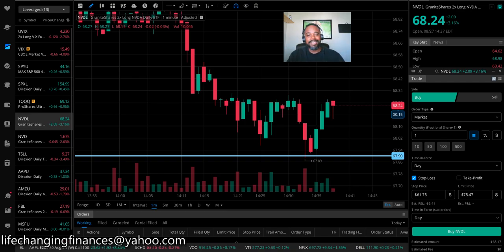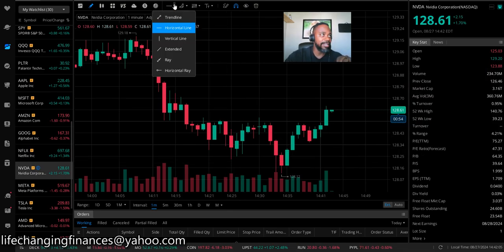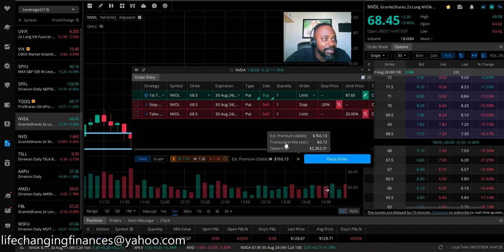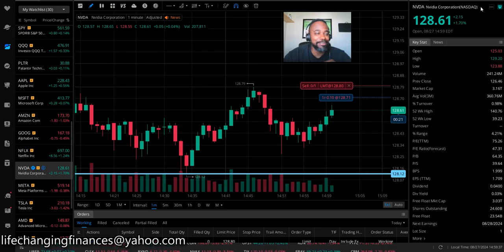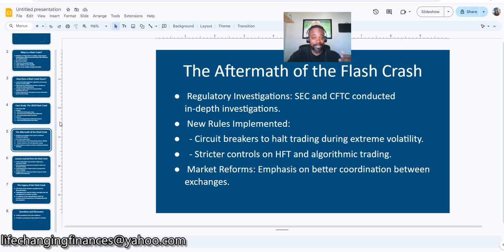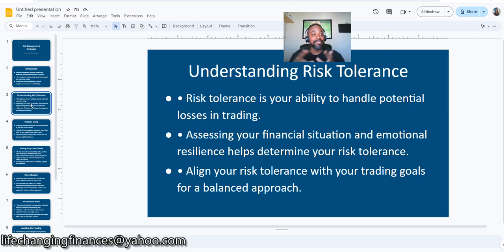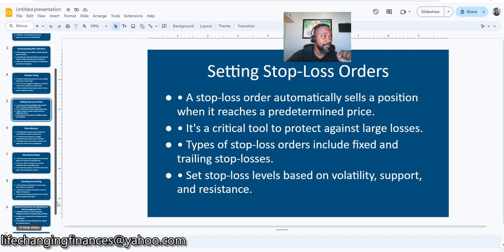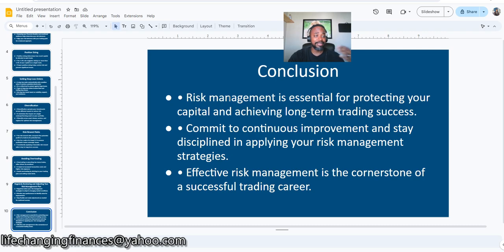A Beginner's Guide to Making Your First Day Trades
Sign up for WeBull with my link and we'll both pick our own gift stocks 🎁

Sign up for MooMoo with my link and we'll both pick our own gift stocks 🎁